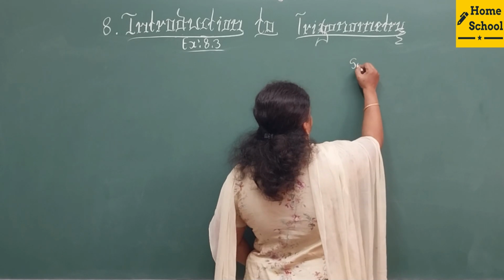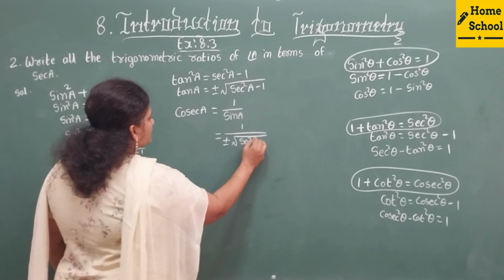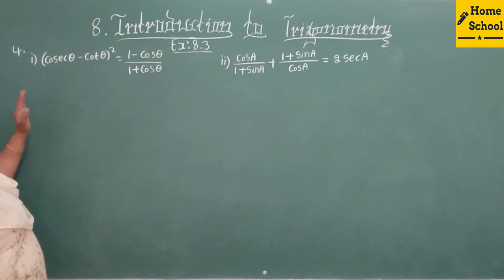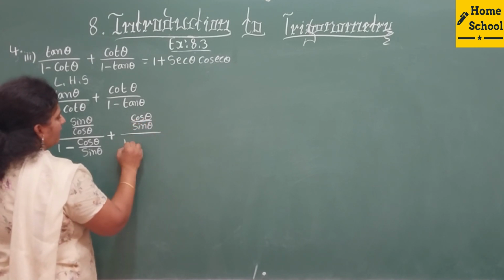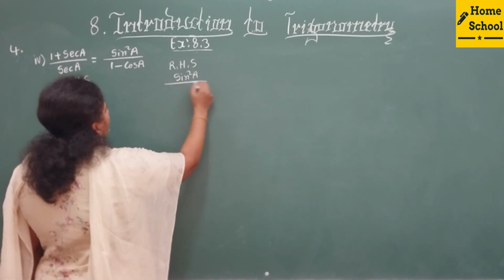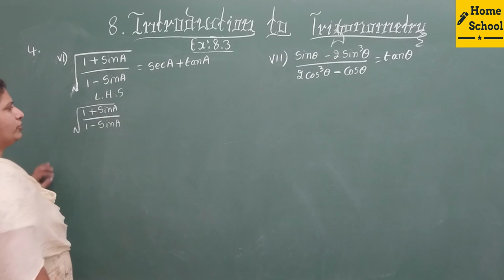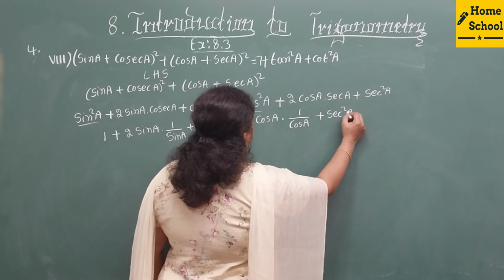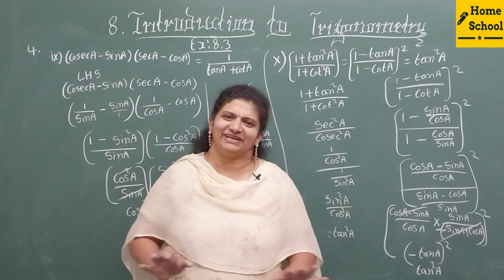Introduction to Trigonometry complete exercise 8.3 in one shot| Class 10 Mathematics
complete chapter is explained in 3 videos easy
in this video exercise 8.3 explained